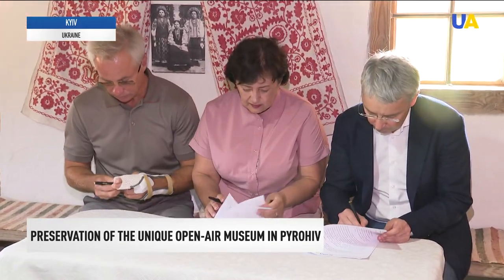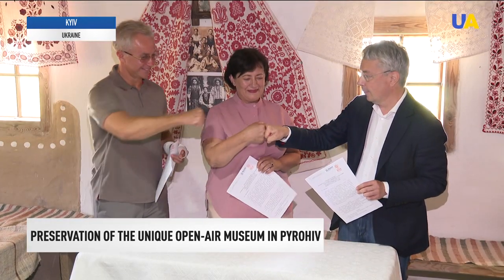Ministry of Culture will modernize the unique Pyrohiv ethnographic museum in Kyiv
Modernizing the unique ethnographic museum in Kyiv and turning it into a magnet for tourists. This is the plan of the Ministry of Culture and Information Policy of Ukraine within the framework of the Big Restoration program. Private business will help the state. Details - in the following report.